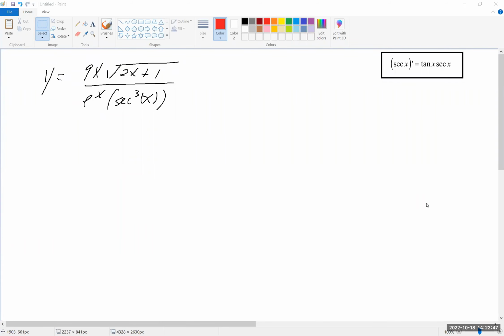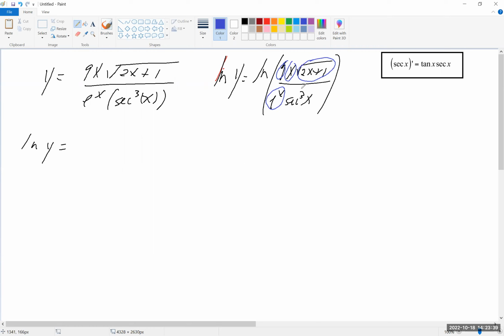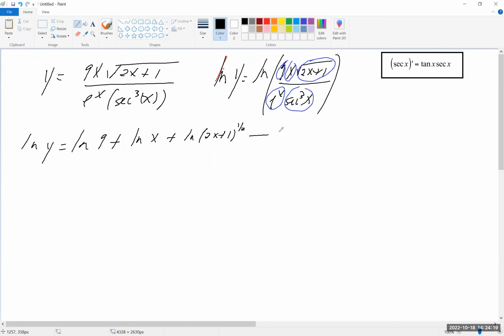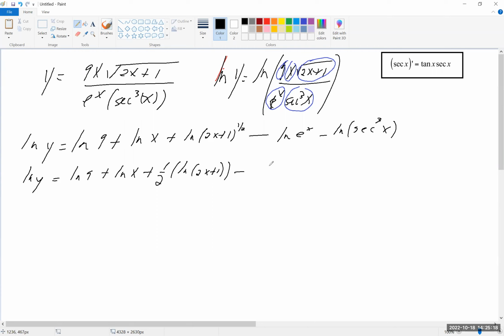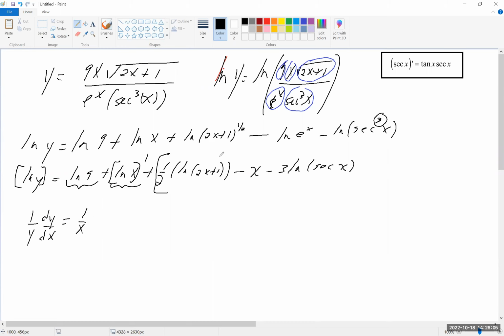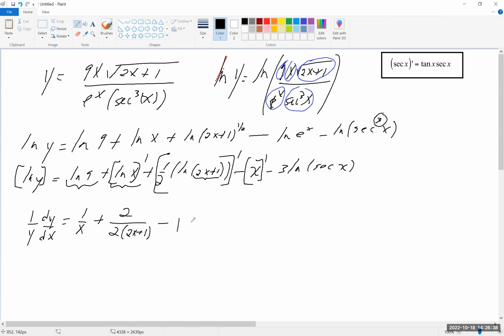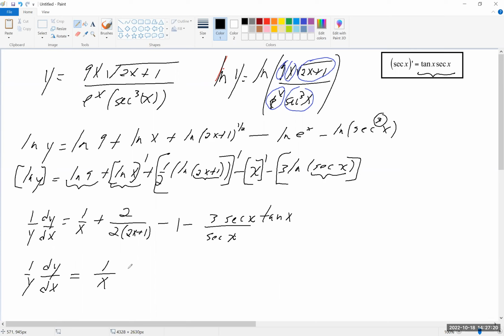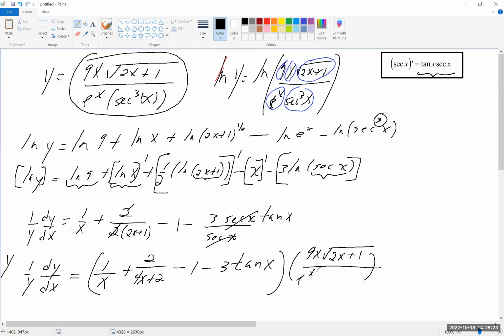Logarithmic Differentiation with quotient rule trig and e^x